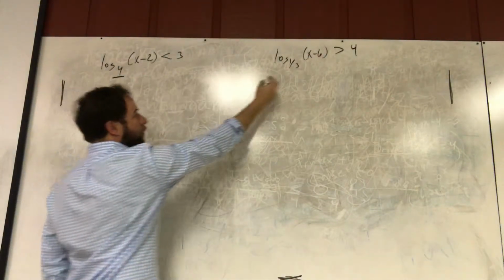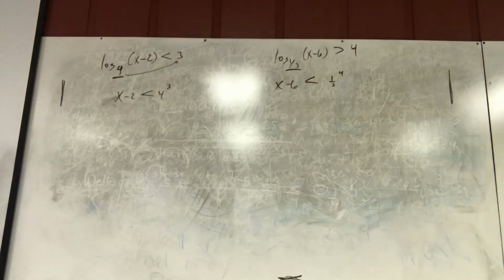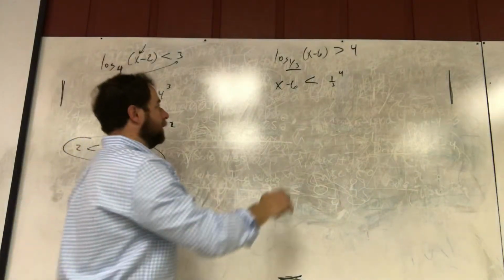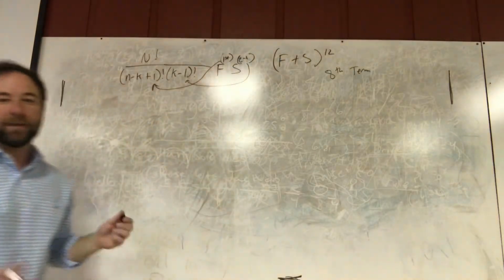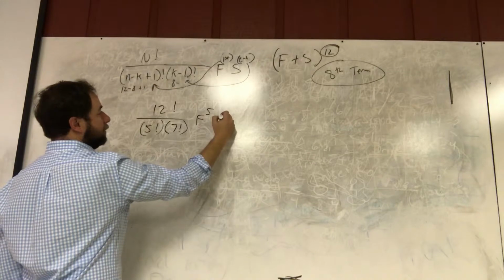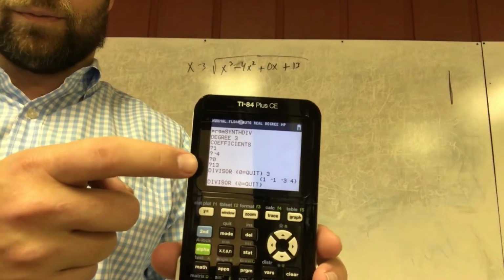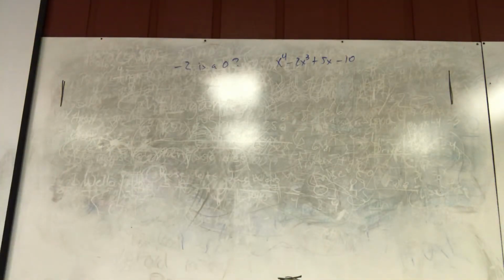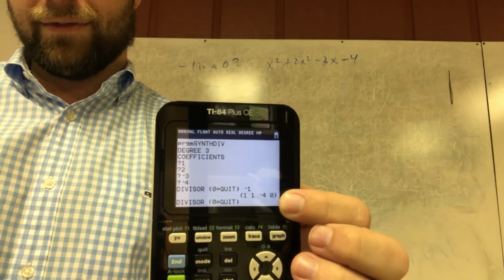Lesson 111 112 113 - log inequalities / binomial big numbers / synthetic division